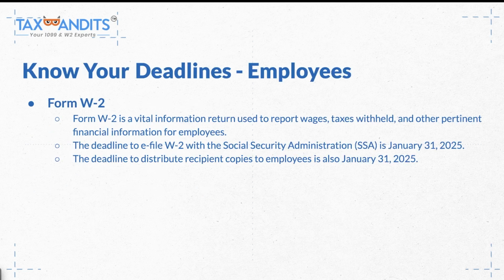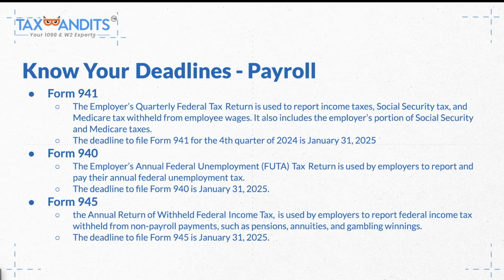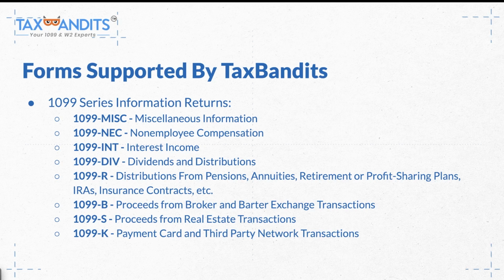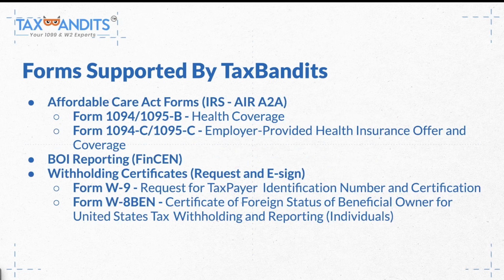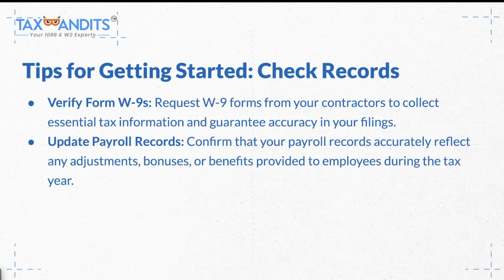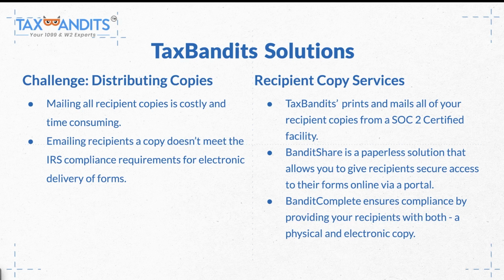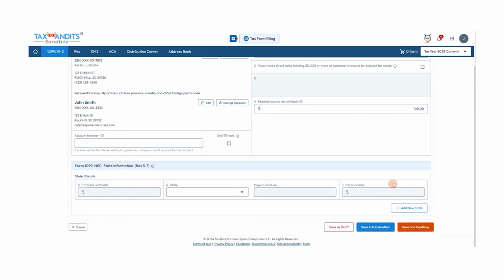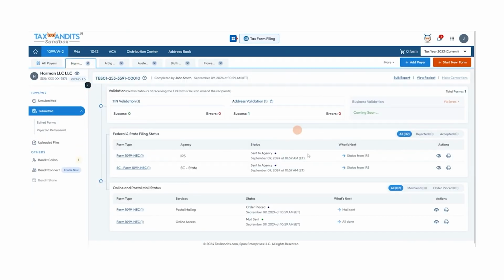Preparing Your Business for Year-End Reporting (Full Webinar)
Join Tiffanie, your TaxBandits expert, for a practical guide to help business owners organize their year-end reporting ahead of the busy January tax season for 1099s, W-2s, and more! Discover TaxBandits' fresh new look, complete with exciting enhancements to our technology and platform interface. Tiffanie will walk you through these updates and share her tips for setting up and organizing your account, drawing from her experience assisting clients throughout the year.

File IRS W2s, 1099s, 94x forms, ACA 1095 forms and more with TaxBandits!